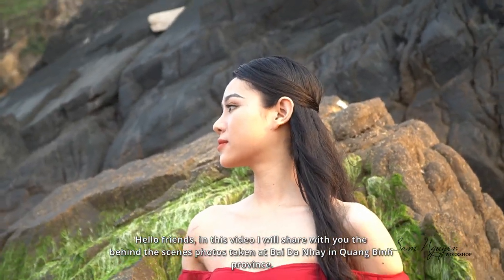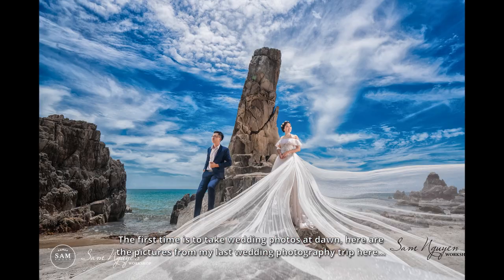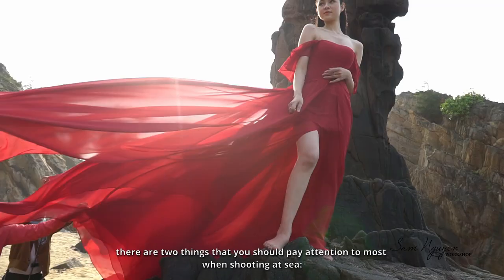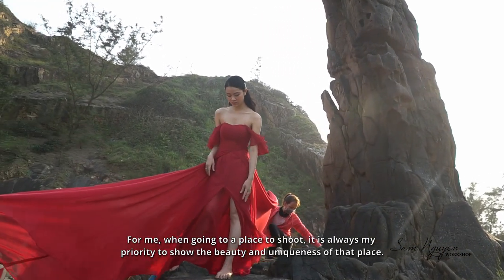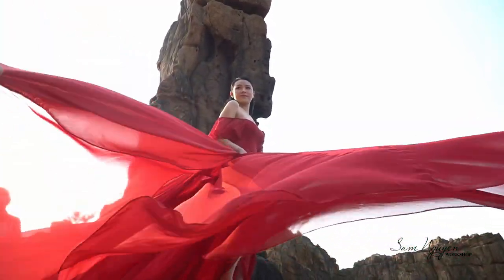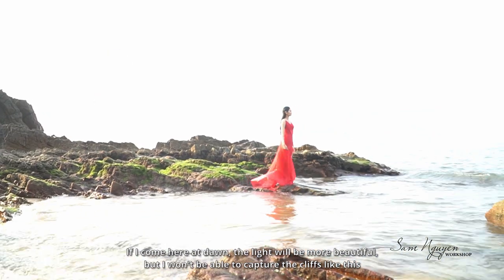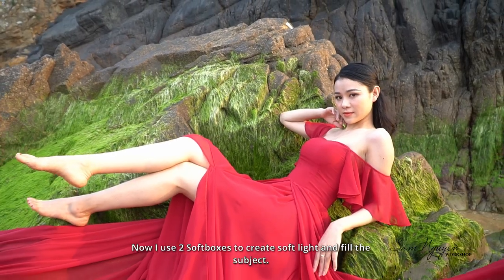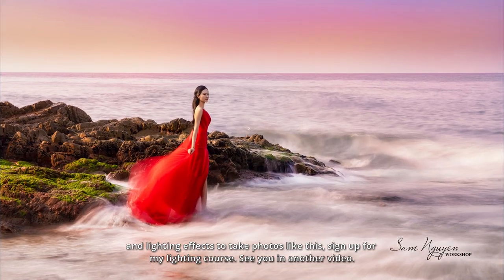Behind the scene - Jumping Rock - Quang Binh Photoshoots - Sam Nguyen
Share the behind-the-scenes video clip and set up a set of photos I took at Jumping Rock - Quang Binh with the invitation of Quang Binh Province to promote tourism for the province.
Some notes when taking pictures of the sea is that you have to choose the right time and right.
Use 2 AD600 with BronColor Para 88, Softbox 60x90cm and 1 AD200 with MagBeam
Camera: Sony A7R III with 24-105 G and 12-24G